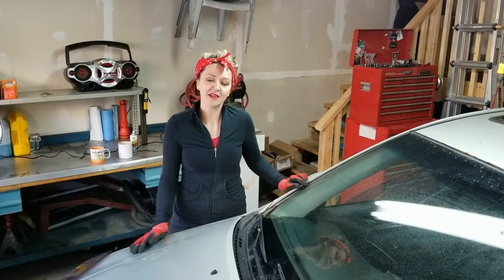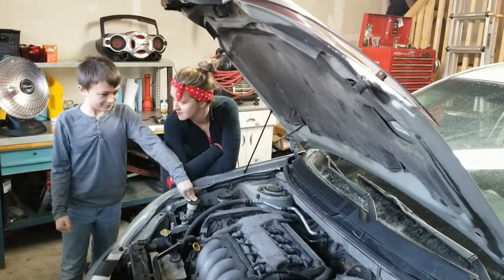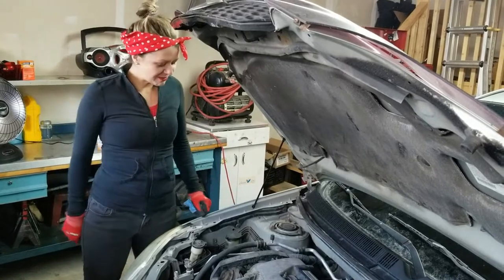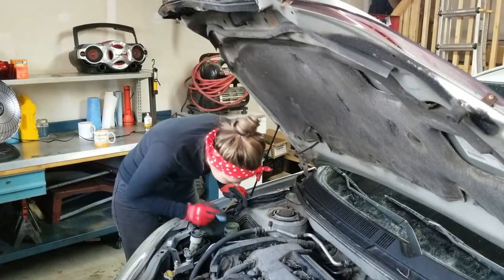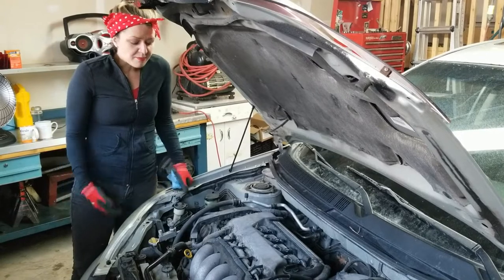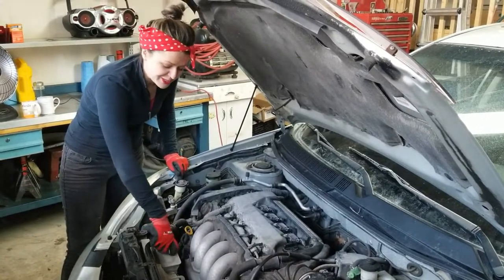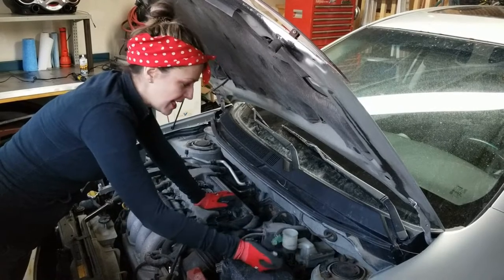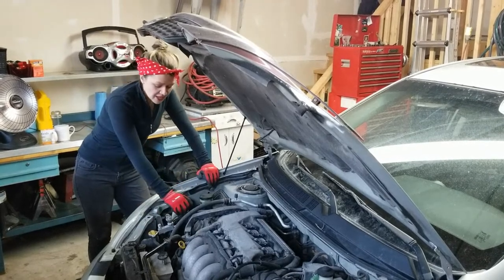Cars: How to check engine oil & other fluids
In this video I go over the most common fluids found underneath the hood. I show how to check them and give a few tips on what low levels can indicate.